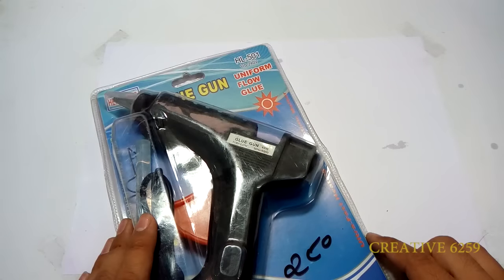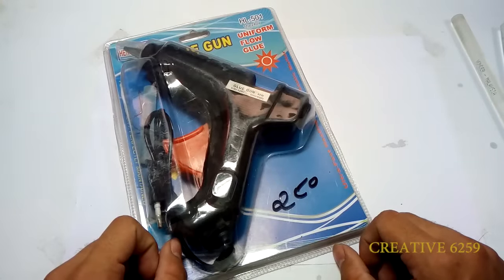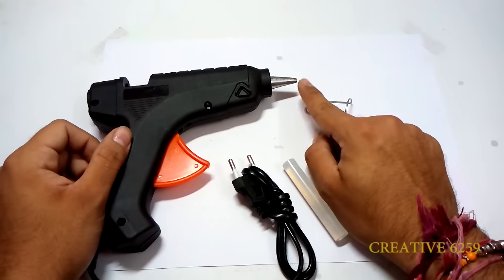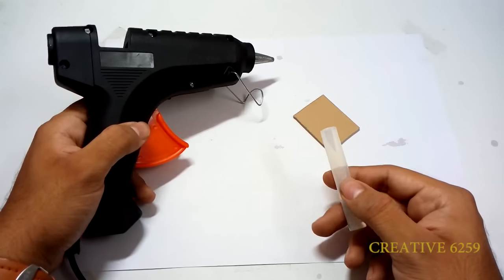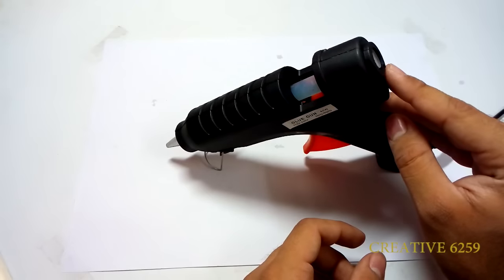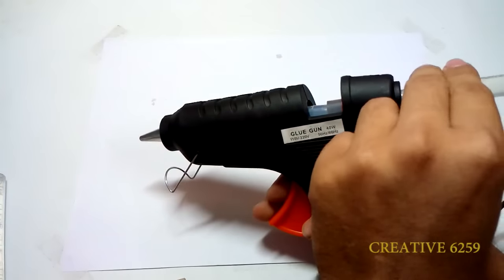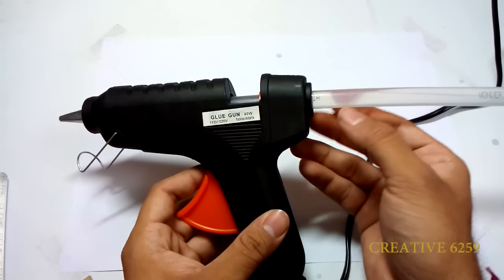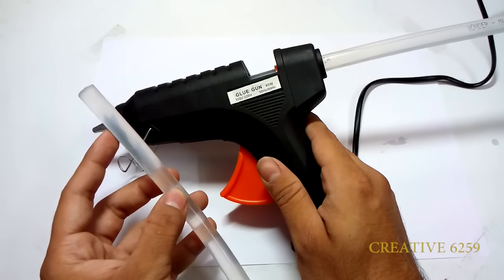How To Use Hot Glue Gun | Unboxing & Review | Things You Should Know About Using Hot Glue Gun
Checkout Complete Unboxing And Review Of How To Use Hot Glue Gun Safely and Make Amazing DIY Crafts With Glue Gun. Here Are Step By Step Easy Tips And Tricks To Use Glue Gun .

Buy Best And Cheap HOT GLUE GUN From AMAZON (With 15 Free Glue sticks!!

You Can Also Checkout Amazing Toy Accessories From Our Website Directly Connected To Amazon

Also Checkout Our Other Amazing Tutorials On RC Cars , Trains , Planes and Boats,

Made By : Arjun Prajapati
Video Editing By : Ankit Philip , Dhruv Vyas